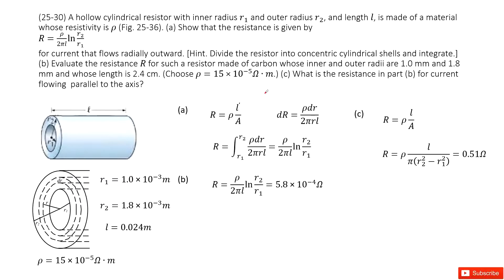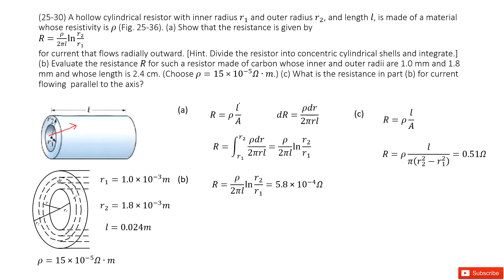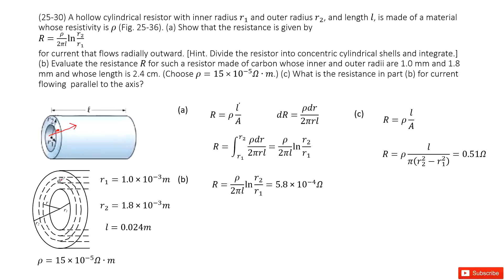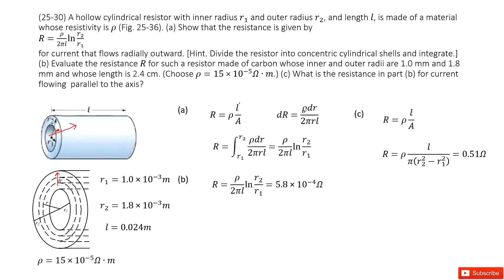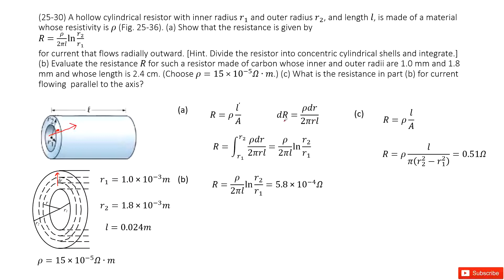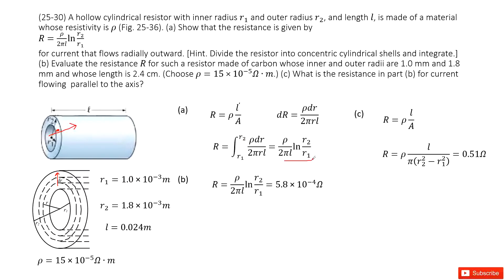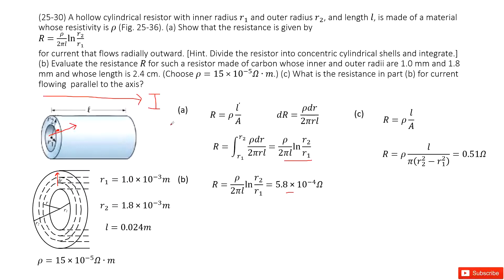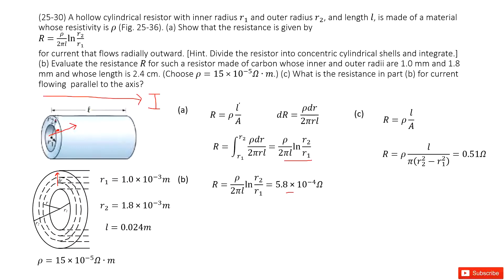(25-30) A hollow cylindrical resistor with inner radius r_1 and outer radius r_2, and length l, is m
(25-30) A hollow cylindrical resistor with inner radius r_1 and outer radius r_2, and length l, is made of a material whose resistivity is ρ (Fig. 25-36). (a) Show that the resistance is given by R=ρ/2πllnr_2/r_1 for current that flows radially outward. [Hint. Divide the resistor into concentric cylindrical shells and integrate.] (b) Evaluate the resistance R for such a resistor made of carbon whose inner and outer radii are 1.0 mm and 1.8 mm and whose length is 2.4 cm. (Choose ρ=15×10^−5Ω∙m.) (c) What is the resistance in part (b) for current flowing  parallel to the axis?